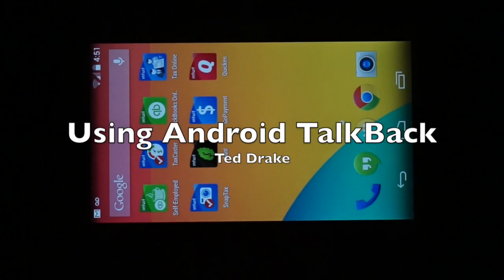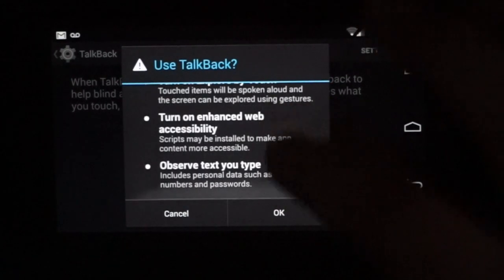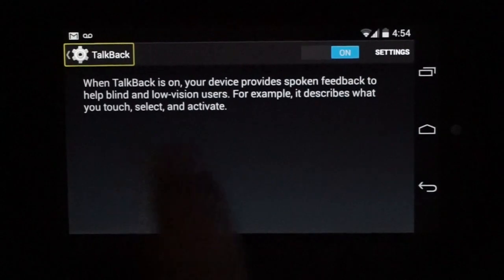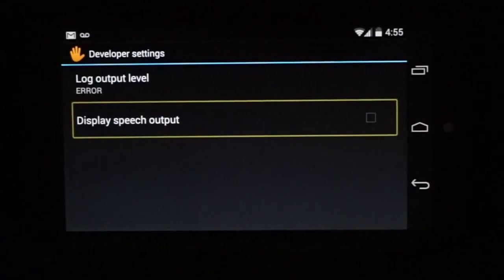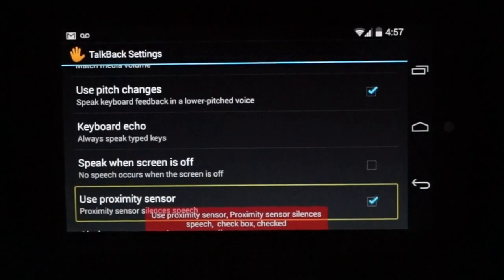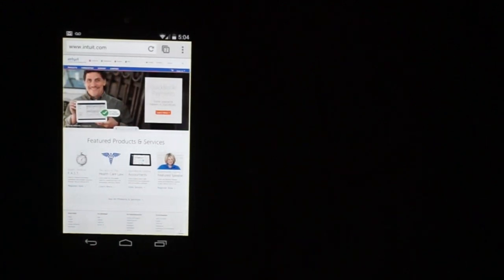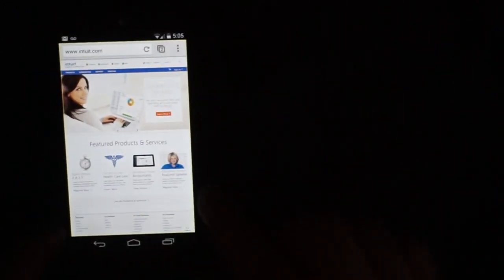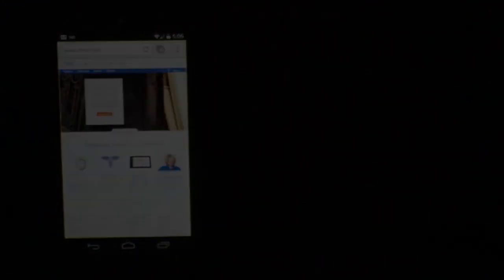Enable TalkBack on Android for developers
This video shows how to enable TalkBack and basic usage. It also shows which settings make it easier for developers to test their applications.